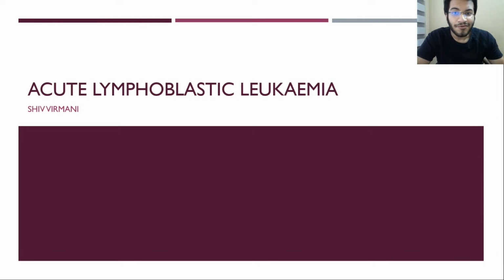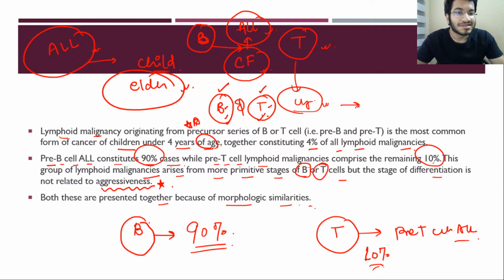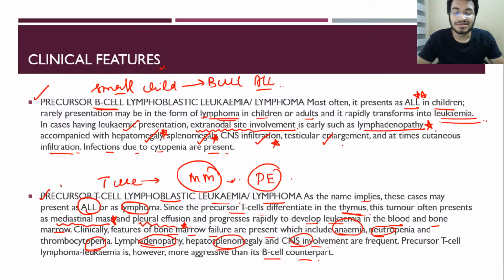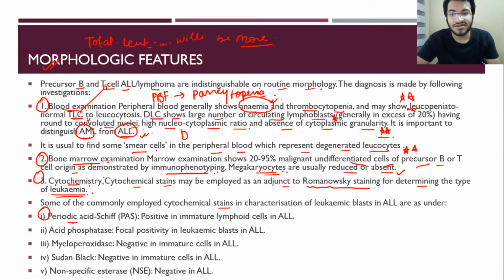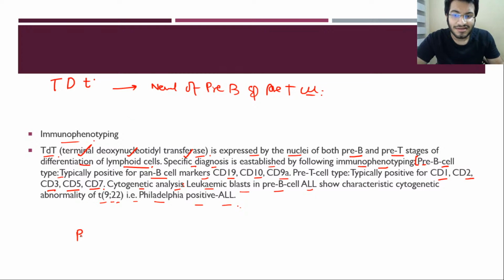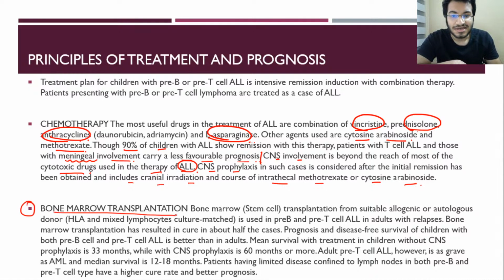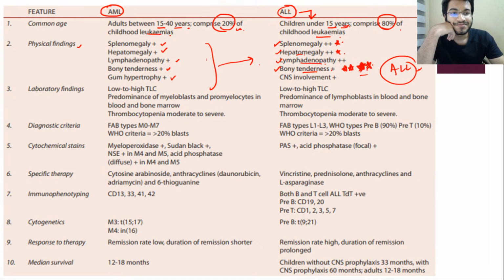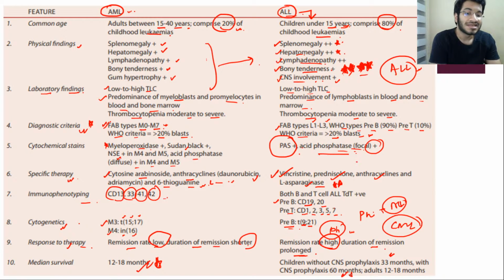PathoNION | Acute Lymphoblastic Leukaemia | NEET-PG 2021 | Shiv Virmani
Acute Lymphoblastic Leukaemia has been discussed in the video to ace the NEET PG Exam. Shiv Virmani will also share various preparation strategies along with examples that will help you to crack the exam.

Shiv Virmani and other top educators are teaching live on Unacademy Subscription.

Unacademy Subscription Benefits:

1. Learn from your favorite teacher
2. Dedicated DOUBT sessions
3. One Subscription, Unlimited Access
4. Real-time interaction with Teachers
5. You can ask doubts in a live class
6. Limited students
7. Download the videos & watch offline